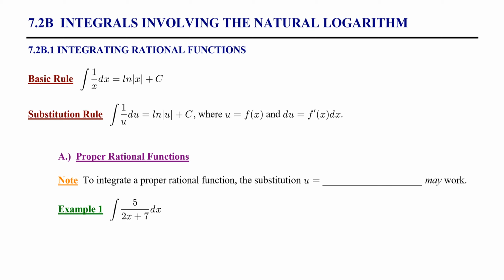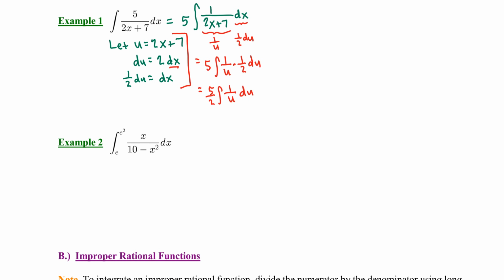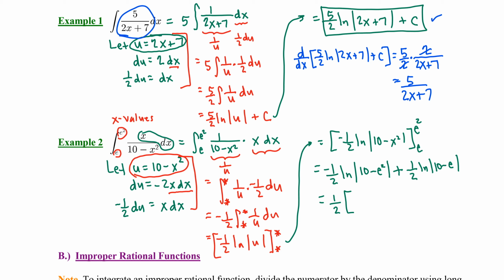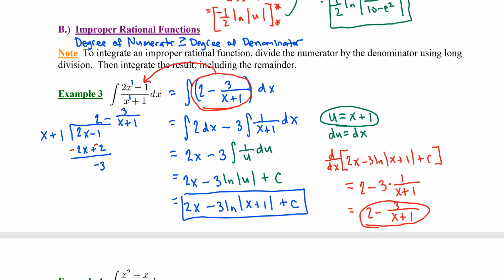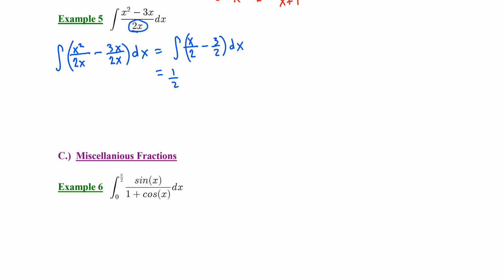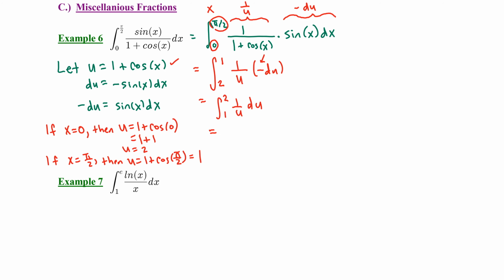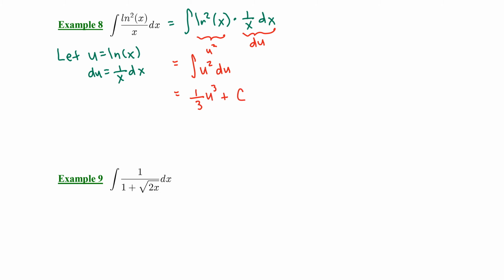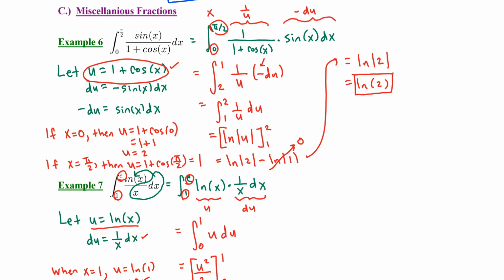7.2B.1 Integrating Rational Functions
OOPS!  Did you catch my mistake on Example 2?  It looks like I forgot to square the limits of integration when I plugged them into the antiderivative.  The correct answer should be (1/2)ln(abs((10-e^2)/(10-e^4))).  Sorry for my mistake!  Thanks for your grace!